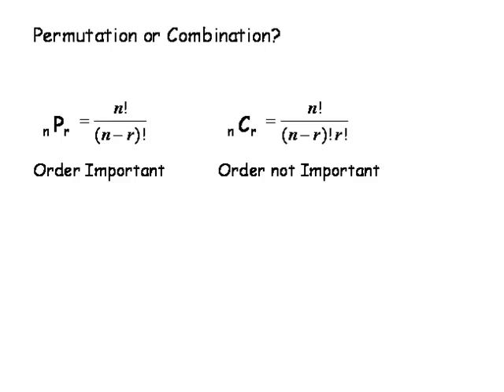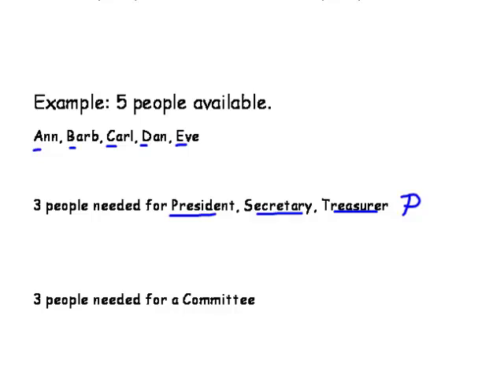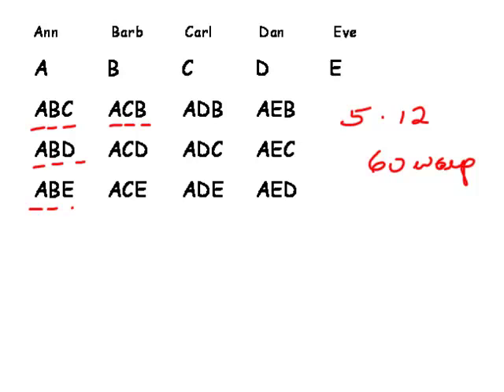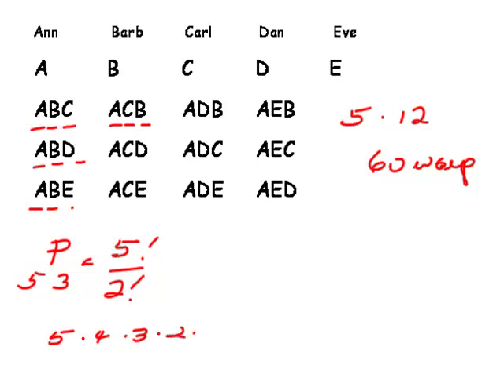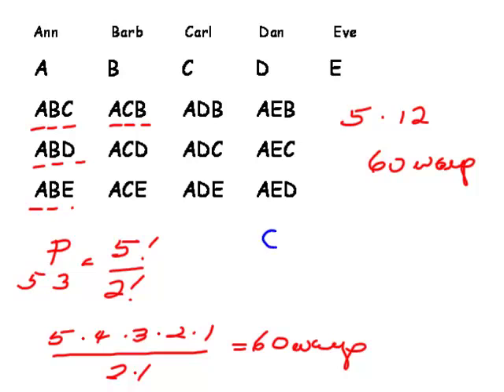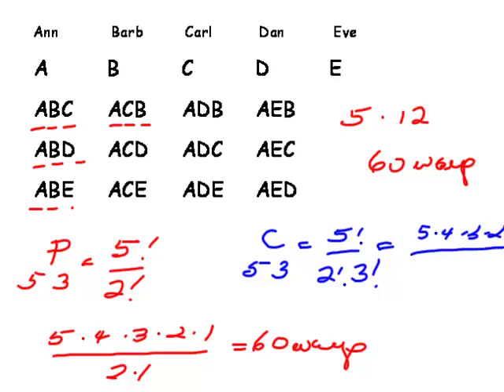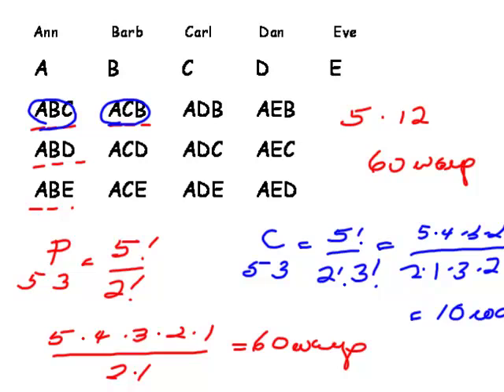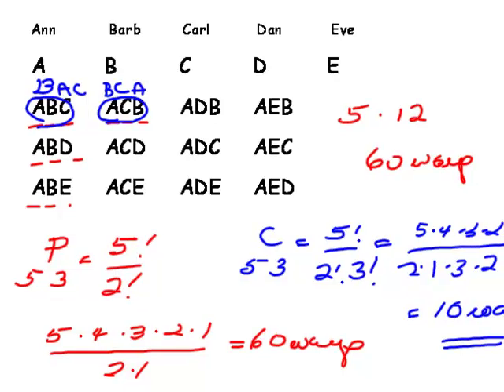Probability - 9 PermOrComb